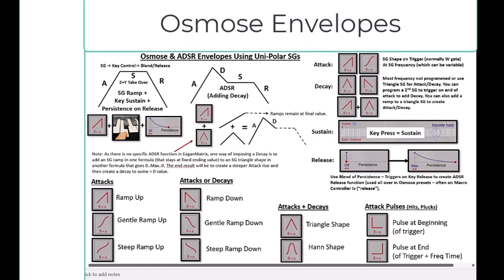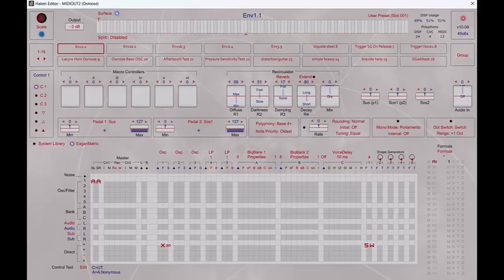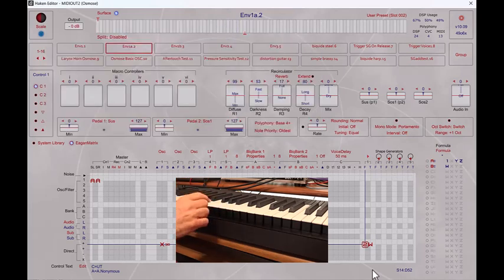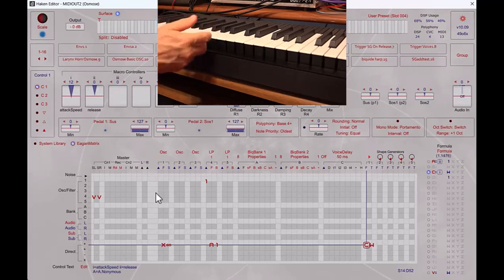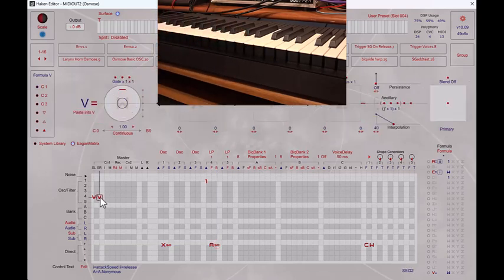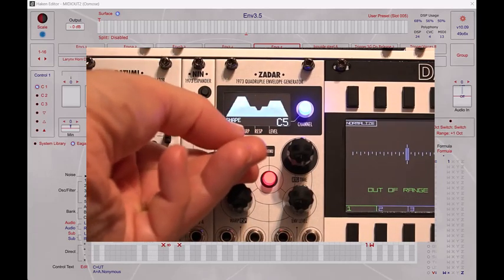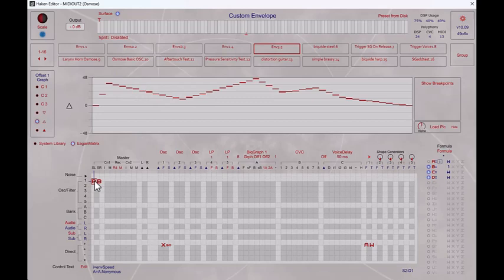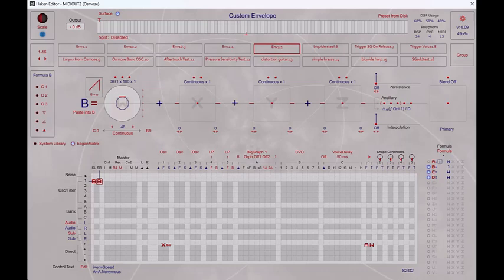EaganMatrix Programming for Osmose - Envelopes (Basic Constructions)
(Note: At 7:20 I forgot to mention Macro Controller i is set on Formula C). This video address some of the basics on how Osmose (and to a lesser extent Continuum) presets create envelopes (note I've always used 'an-velope pronunciation vs. 'en-velope) to impose Attack, sustain (pseudo decay) and release profiles and also presents a method to create arbitrarily complex envelope shapes using the new note graphing function. A follow up video will look at use cases for how these envelopes are actually used in Osmose System Presets. Note that you can create traditional ADSR shapes with programming but they are not the common use case when creating Osmose preset profiles.

Simple use cases are presented for applying envelopes to SL/SR output amplitude, applying enveloped for filter cutoff shaping and applying them to modulation inputs, though they are used for many other cases like shaping noise, dynamically altering shape generator frequencies, adding delay effects, etc. Those cases will be covered in the follow up video.